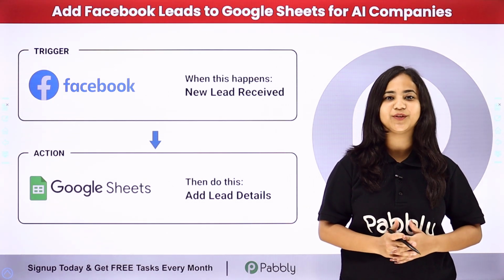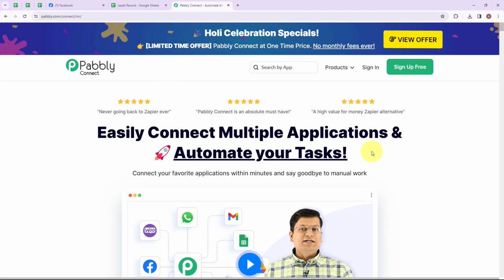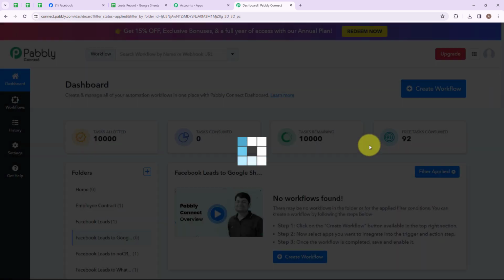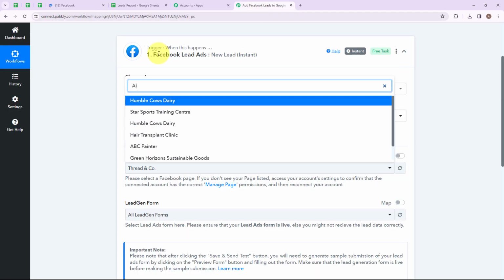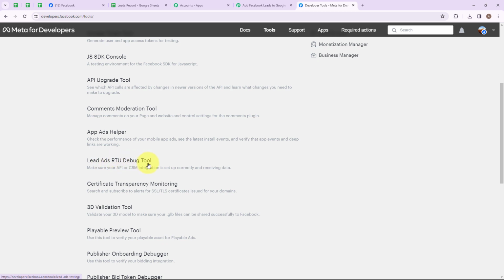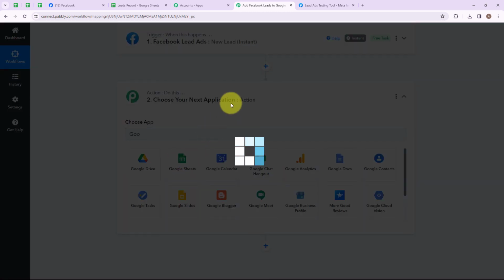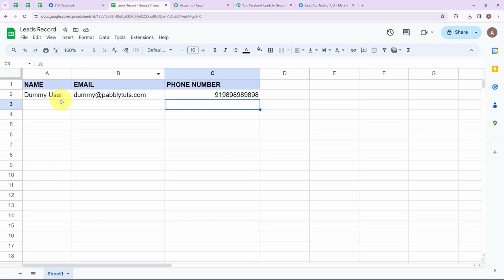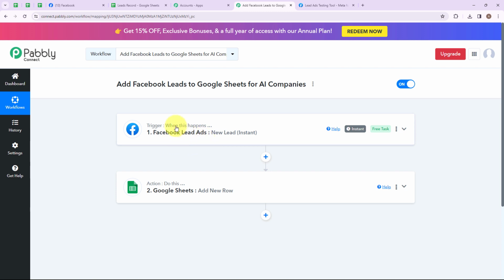Add Facebook Leads to Google Sheets for AI Companies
In this tutorial, we'll guide you through the process of automatically adding Facebook leads to Google Sheets for AI companies, allowing for efficient lead management and analysis.

Discover: Learn how to set up an automated workflow using Pabbly Connect to detect new Facebook leads for AI companies and seamlessly transfer them to Google Sheets.

Learn: Explore the configuration steps within Pabbly Connect to integrate Facebook leads with Google Sheets. This includes setting up triggers to identify new leads from Facebook and actions to add them to designated sheets in Google Sheets.

Experience: Experience the benefits of automating lead data collection with seamless integration between Facebook leads and Google Sheets. By leveraging Pabbly Connect, you'll ensure that all new leads are accurately captured and organized for further analysis and follow-up.

1. Automation: Pabbly Connect offers automation capabilities that can help you automate mundane and repetitive tasks. This allows you to save time, money and resources.

2. Integration: Pabbly Connect provides a wide range of integrations so that you can connect different web services with each other. This helps you to create smarter workflow processes and make your business more efficient.

3. Security: Pabbly Connect takes security seriously and provides an industry-standard security system to protect your data and applications.

4. Scalability: Pabbly Connect is highly scalable and allows you to easily add new applications and services to your workflow.

 5. Cost-effective: Pabbly Connect is cost-effective and provides plans for different business sizes.